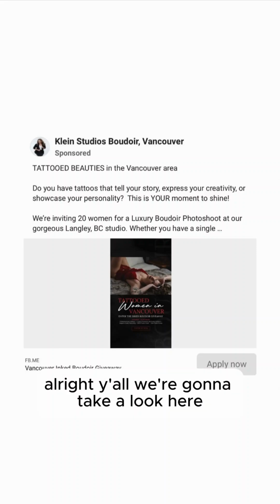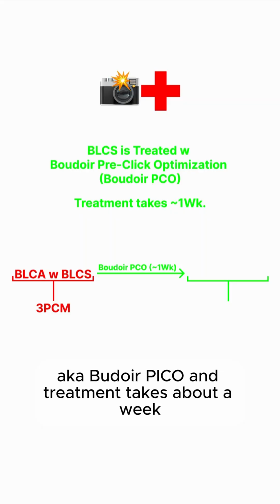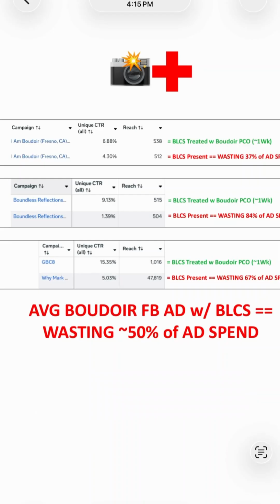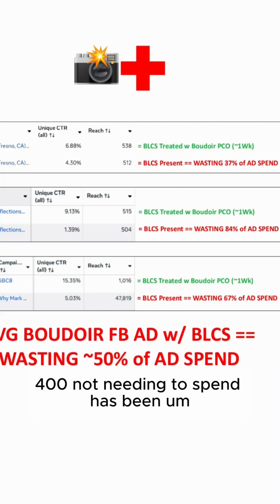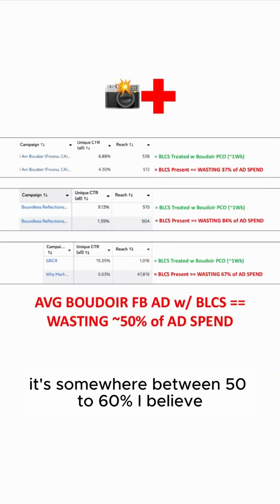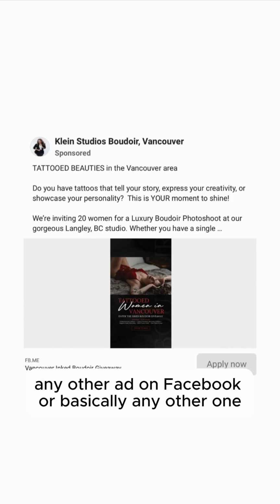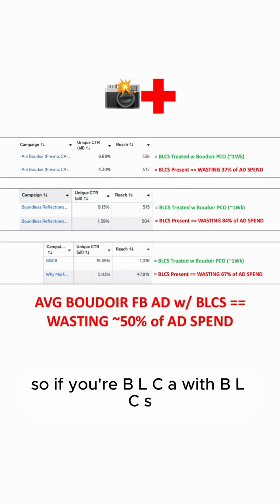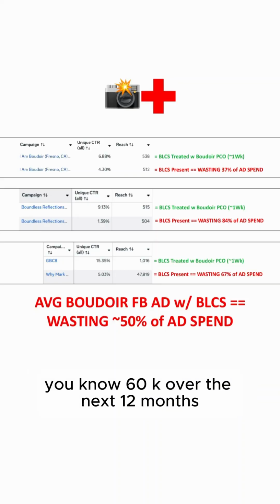BLCS: What The Lack Of Context Mistake Contributes To A Boudoir Facebook Ad Click Rate Gap